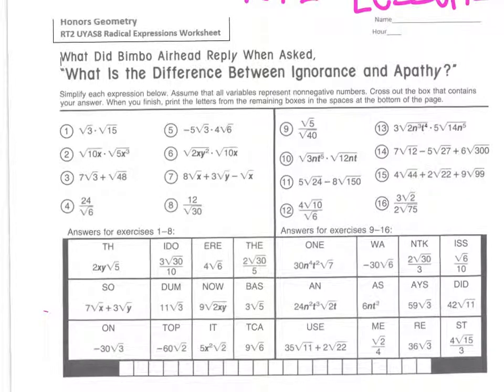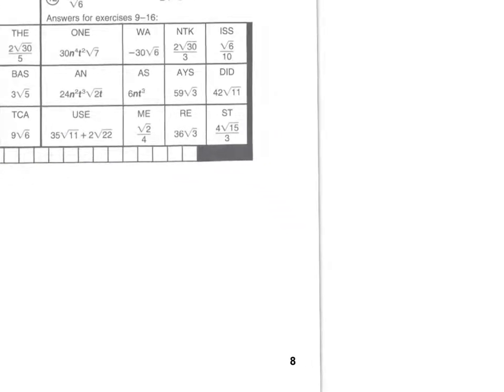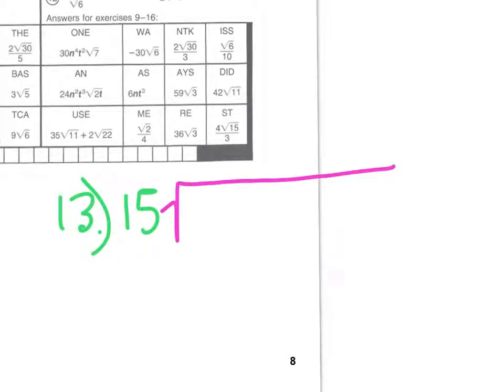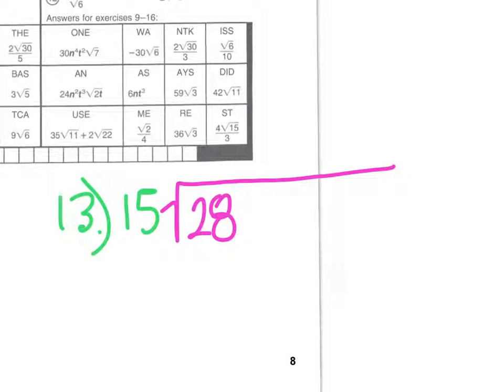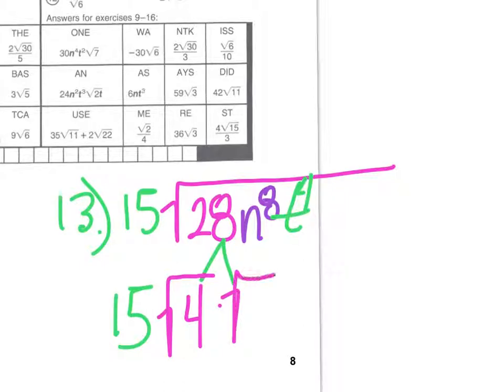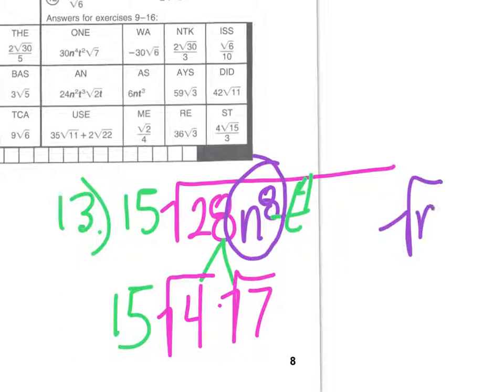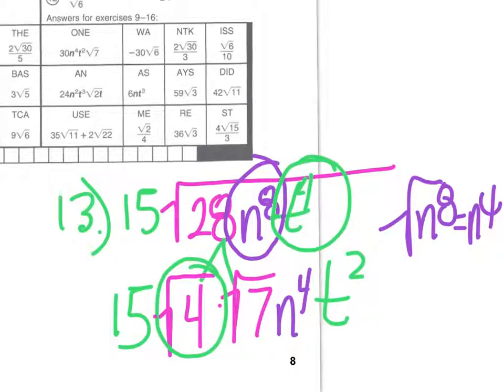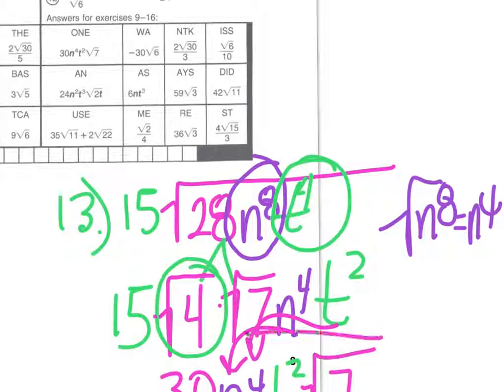RT2 Lesson 2 problem 13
Multiplying and simplifying radicals with variables